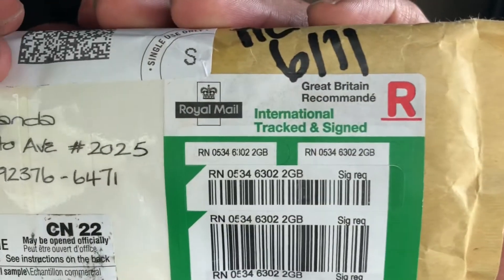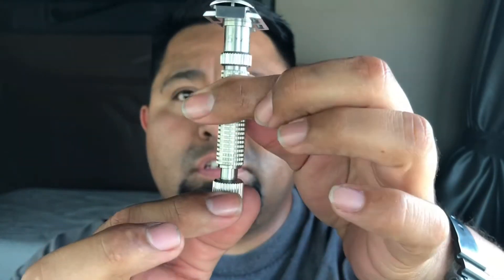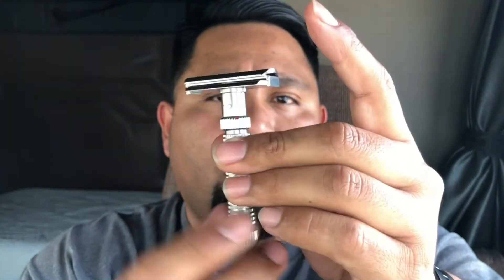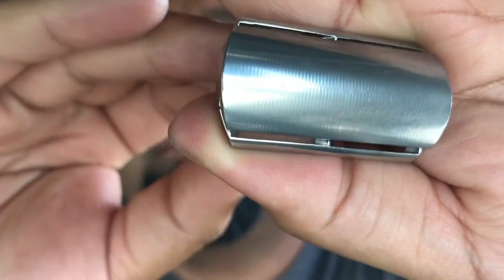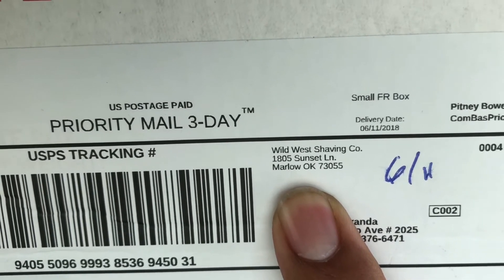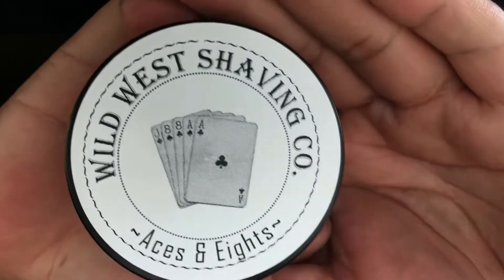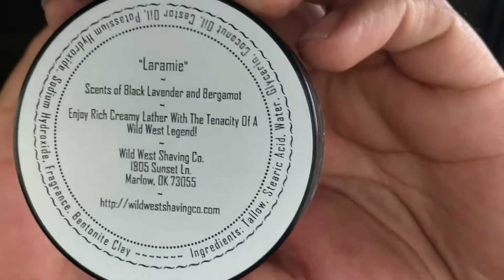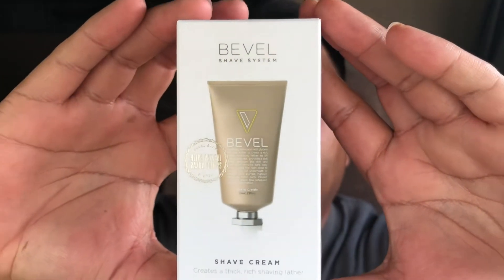😧⁉️ Kick-Ass Mail Call! 😎🤙🏼